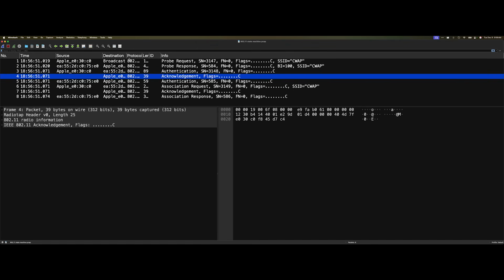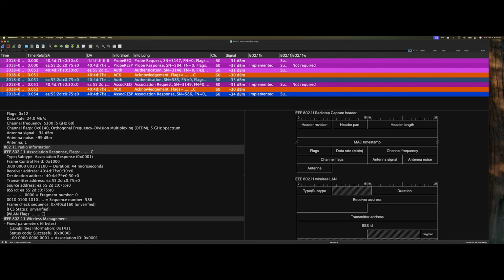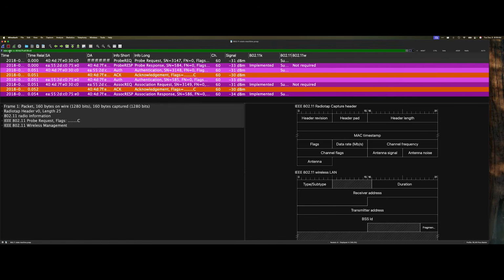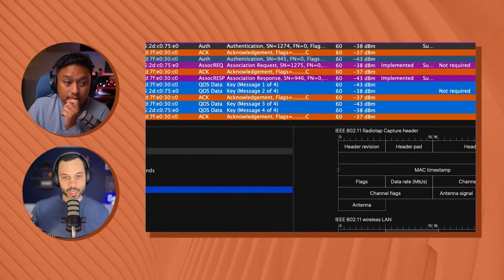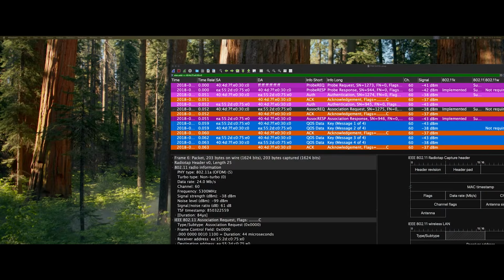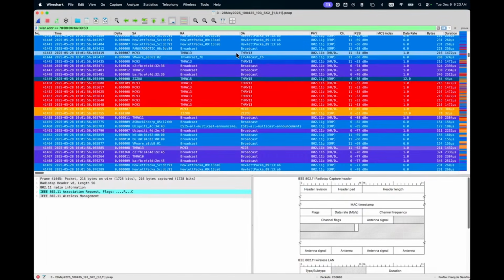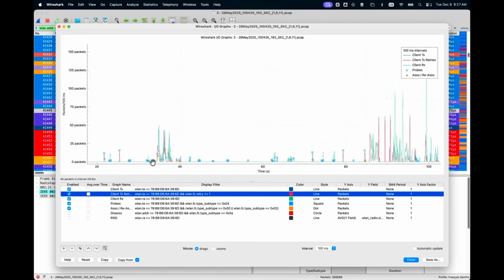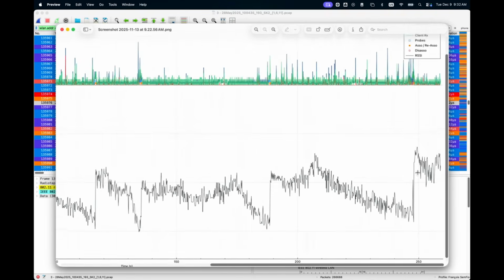CTS 383: Deep Dive - Wi-Fi Troubleshooting at the Frame Level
This video, a deep dive on frame analysis, covers the essentials of capturing Wi-Fi frames and analyzing them using Wireshark. These skills discussed are useful for troubleshooting and for those studying for their CWAP certification.

### Capturing Wi-Fi Frames

To properly capture 802.11 frames, a Wi-Fi network interface card (NIC) must be set to monitor mode, as simply running Wireshark will only capture data at Layer 3 and above.

This video, a deep dive on frame analysis, covers the essentials of capturing Wi-Fi frames and analyzing them using Wireshark. The speakers note that the skills discussed are useful for troubleshooting and for those studying for their CWAP certification.

### Capturing Wi-Fi Frames